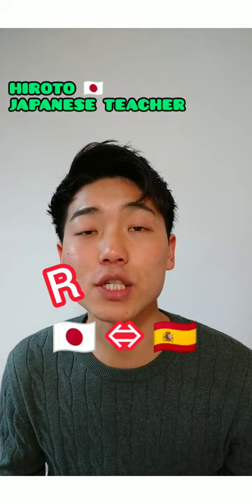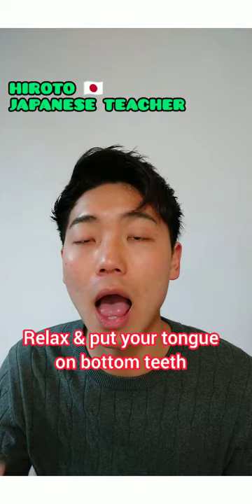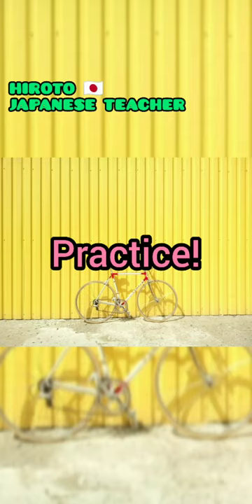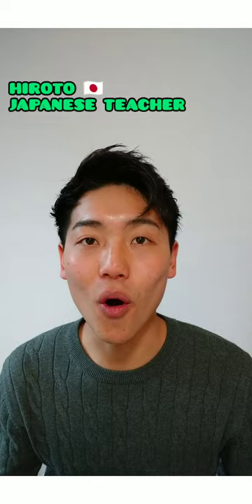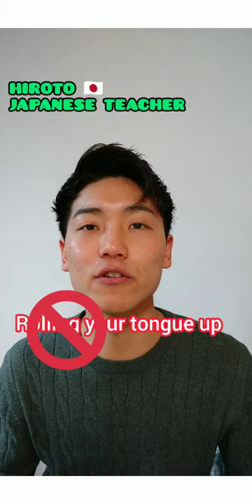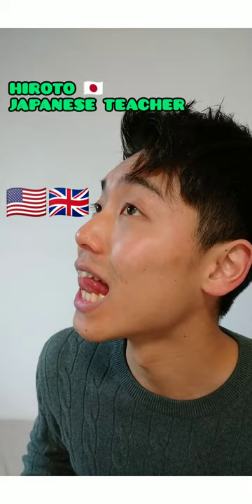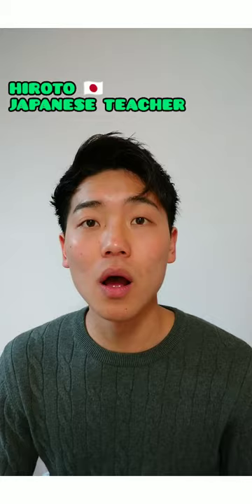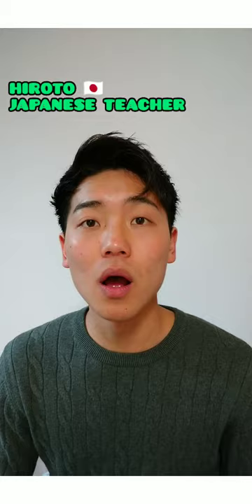How to pronounce Japanese | The point to pronounce Japanese "R" is not rolling the tongue up